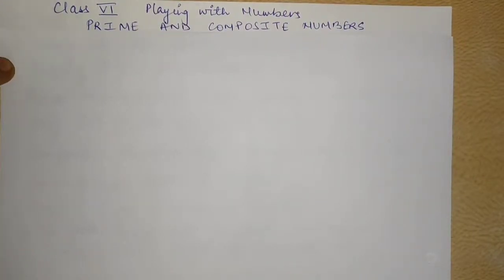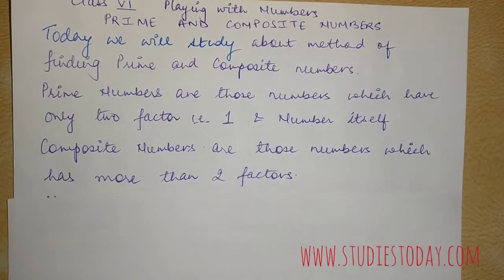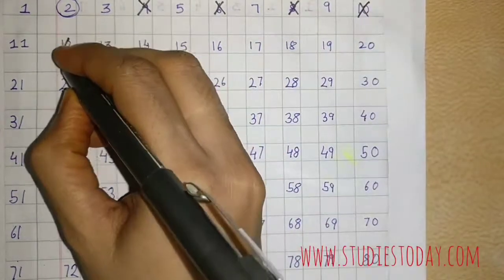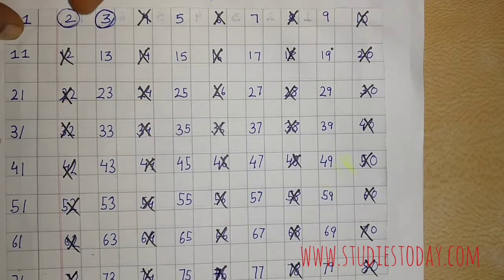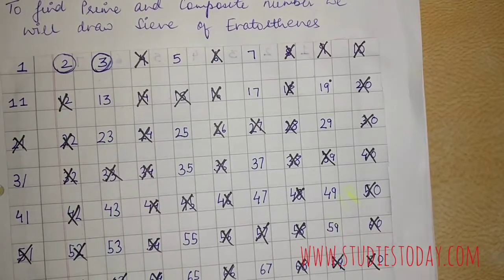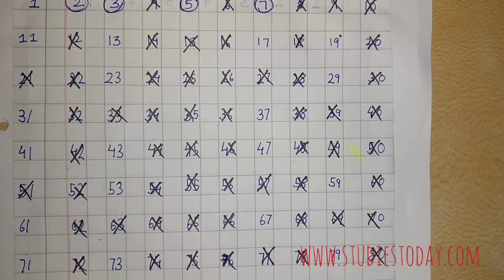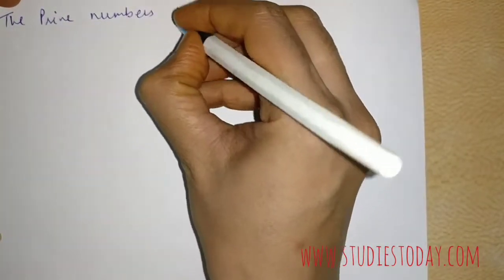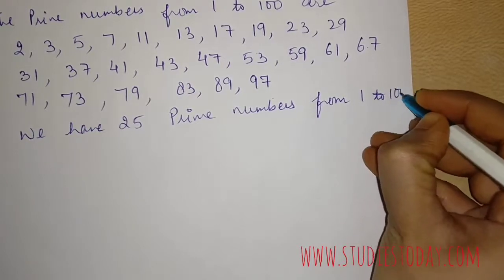NCERT Class 6 Mathematics Playing with numbers Prime and Composite Numbers Concepts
In this video i have explained the concepts of Chapter Playing with Numbers Prime and Composite Numbers in Class 6 Mathematics. The NCERT Solutions for Class 6 Mathematics Playing with numbers are based on questions given at the end of the chapter given in the NCERT Book.